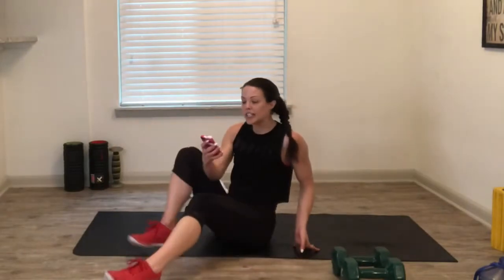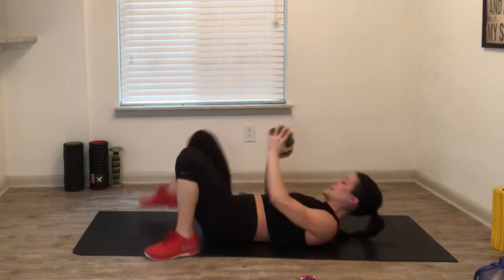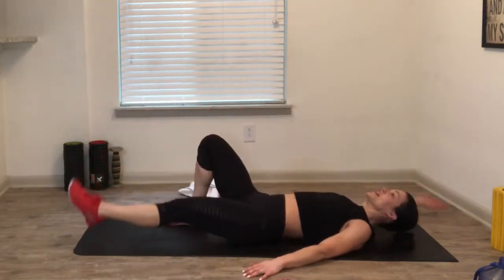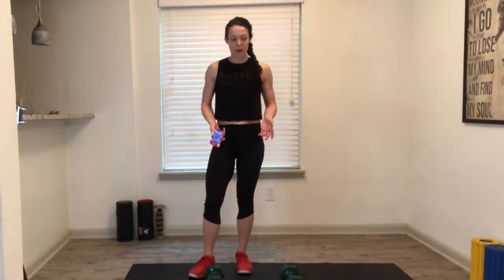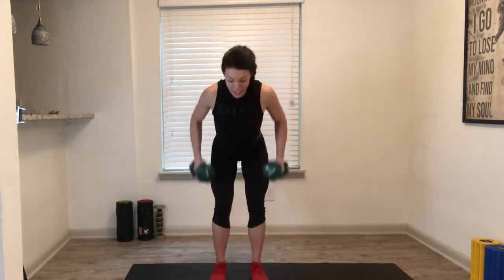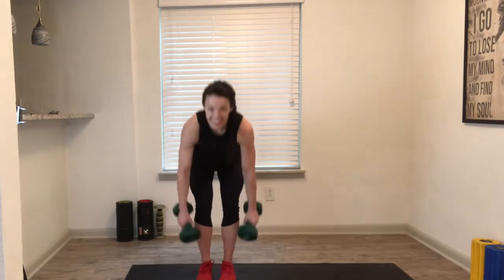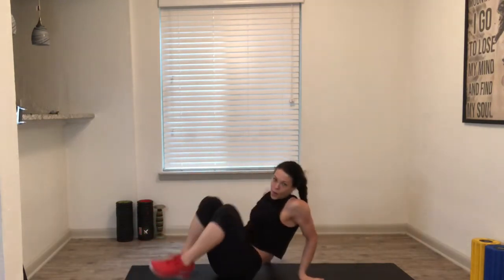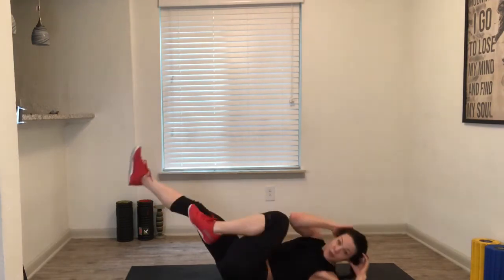Upper Body Workout for Strength & Toning in 20 Minutes: Arms, Shoulders, Chest and Back Workout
Upper Body Workout for Strength & Toning in 20 Minutes. Get ready to feel the burn in you Arms, Shoulders, Chest and Back. This upper body at home workout uses dumbells and is a perfect combination of strength training and is appropriate for beginner, intermediate and advances fitness levels!

Feeling a little bloated, gained some unwanted weight or just trying to slim down for an event?

 - 30 page how-to guide
 - A customizable meal plan that is super simple to follow
 - 30 delicious recipes

Check of my favorite finds on Amazon: Workout Gear, food and more!